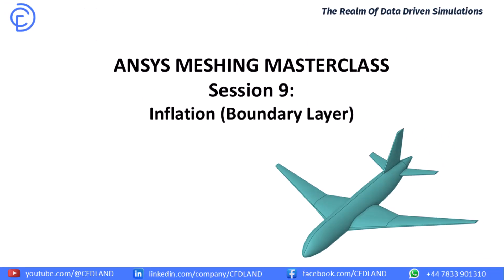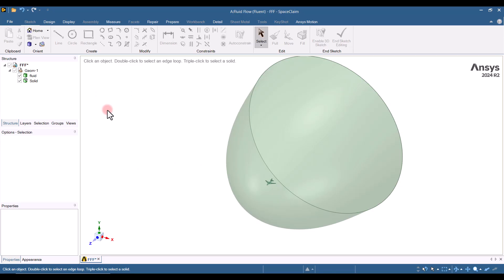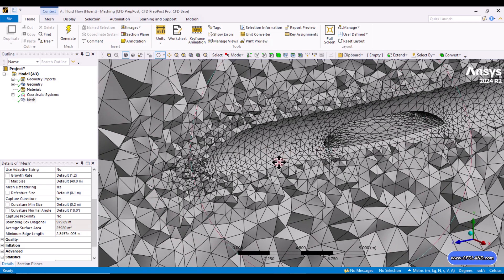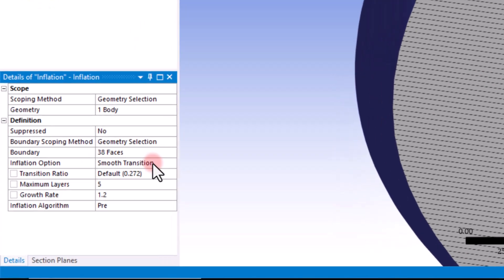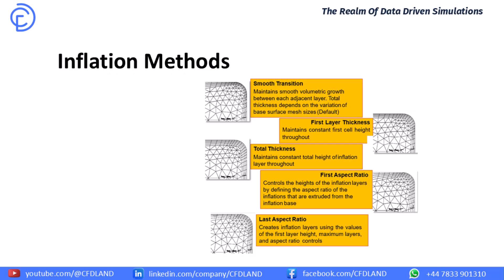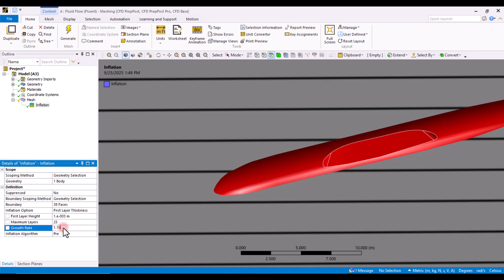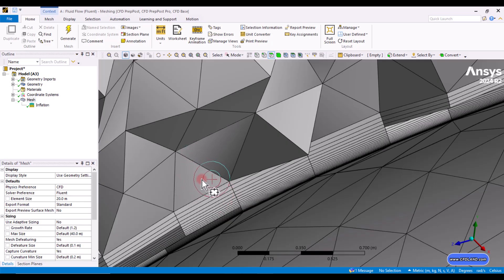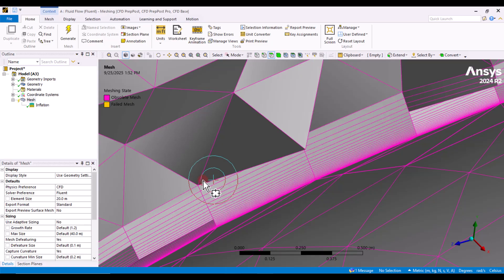Inflation Layer | Ansys Meshing Course: Session 9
Unlock the secret to professional CFD simulations in ANSYS Fluent!

In Session 9, we reveal the one meshing technique that separates beginners from professionals — Boundary Layer Inflation.

Learn the physics behind the boundary layer, why y+ values matter, and how to use ANSYS meshing tools to precisely control the first layer height for accurate lift, drag, and heat transfer predictions.

✅ Why standard tetra meshes fail near walls – avoid missing critical near‑wall physics.
✅ How inflation layers capture essential wall flow details – like a perfect pancake stack!
✅ The 5 inflation methods – learn when and how to use each for best results.
✅ How to calculate first layer height using the y+ formula – precision starts at the wall.
✅ Global sizing & curvature refinement – optimize complex aerospace geometry.
✅ Mesh quality controls tailored for aircraft aerodynamics, heat transfer, and FSI projects.
✅ Master inflation layers for high‑fidelity CFD simulations – boost accuracy in lift, drag, and heat transfer predictions.

🎬 Timeline:
⏱️ 00:01 – 🌀 Why Boundary Layers Matter
⏱️ 00:01:30 – 🚫 Why Tetra Meshes Fail
⏱️ 00:02:00 – 💡 Solution: Inflation Layers
⏱️ 00:04:46 – 📏 Global Sizing + Curvature Refinement
⏱️ 00:05:20 – 🛠️ Selecting Faces for Inflation
⏱️ 00:05:30 – 📚 5 Inflation Methods
⏱️ 00:07:19 – 🌊 Smooth Transition Method
⏱️ 00:07:45 – 📐 Total Thickness Method
⏱️ 00:08:18 – 🎯 First Layer Height Method
⏱️ 00:09:12 – 🔢 y+ Calculator Demo
⏱️ 00:09:35 – 🧾 Aspect Ratio Controls
⏱️ 00:10:00 – ✈️ Final Mesh Result
⏱️ 00:12:05 – 🛫 Most Transition Setting Demo
⏱️ 00:13:10 – 🧠 When to Avoid Smooth Transition in Aerospace
⏱️ 00:14:00 – 🔍 First & Last Aspect Ratio
⏱️ 00:15:20 – ✨ Final Mesh Showcase
⏱️ 00:15:50 – 📣 Wrap‑Up & Next Steps

Resources mentioned:
🌐 CFDLAND y+ calculator – get exact first layer height for your conditions